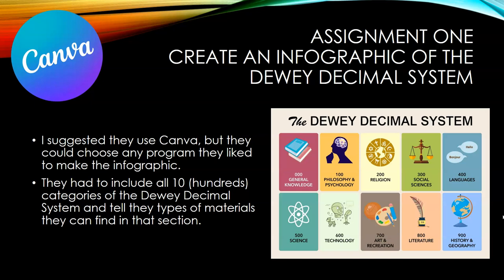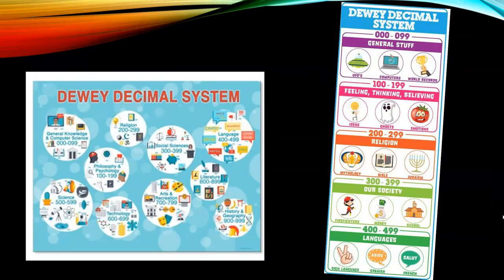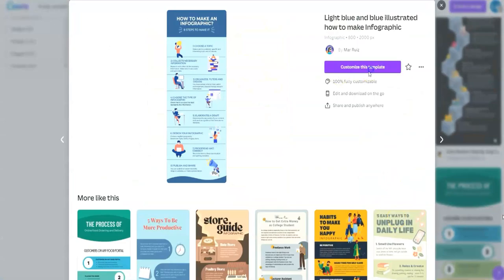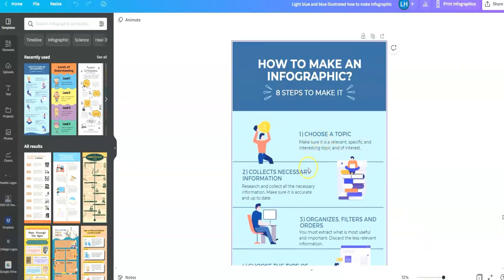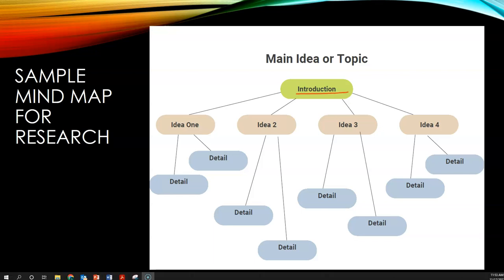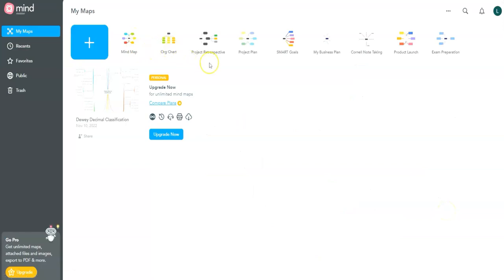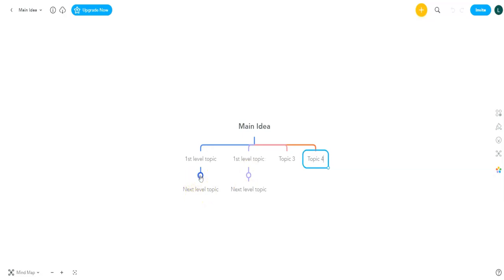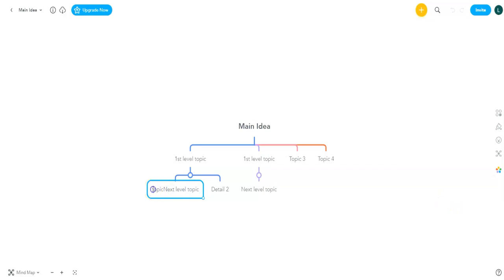Holtapp Module 6 Lesson Plan Presentation